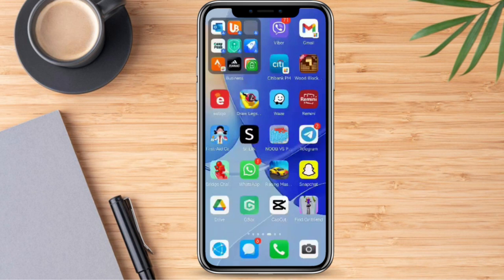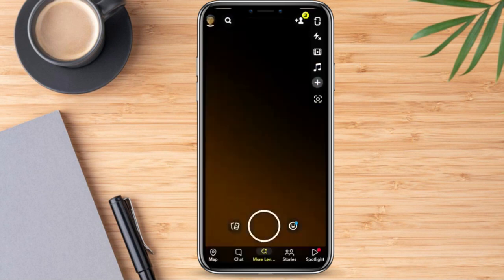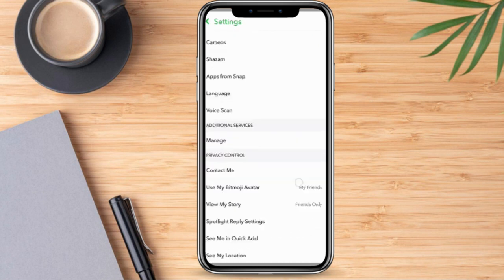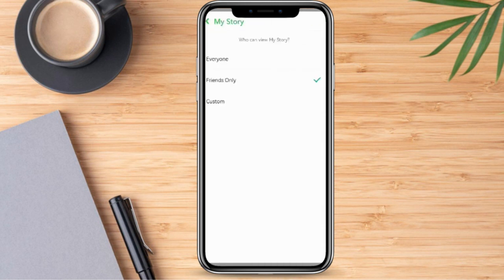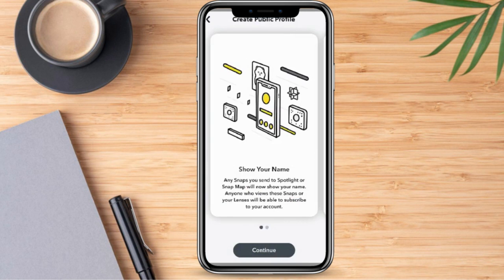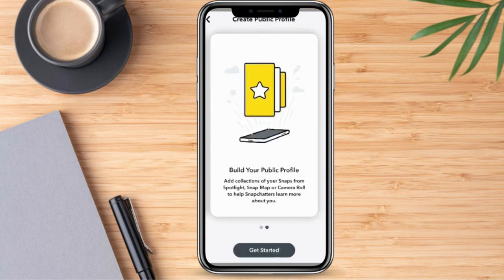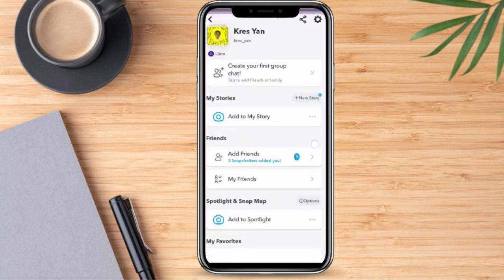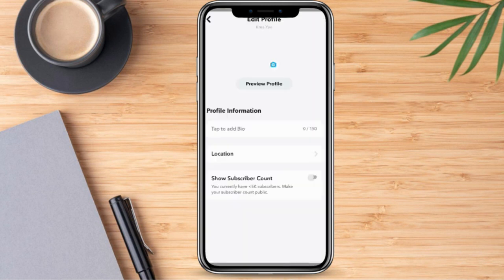How To Make Public Profile On Snapchat | Step By Step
Today we're going to learn you How To Make Public Profile On Snapchat | Step By Step. In the video we will show in a couple of easy to follow steps how to do this! So follow all the steps and you will know How To Make Public Profile On Snapchat | Step By Step.